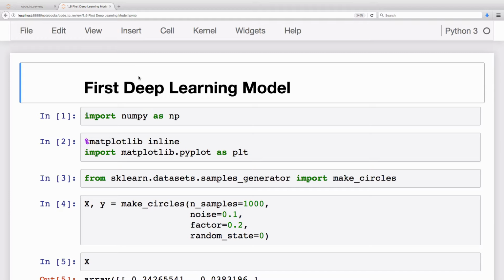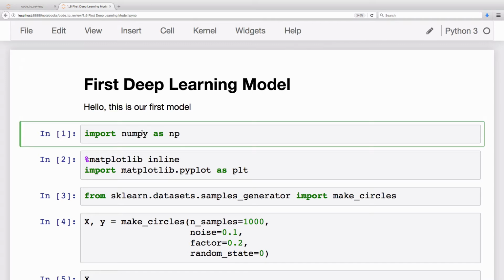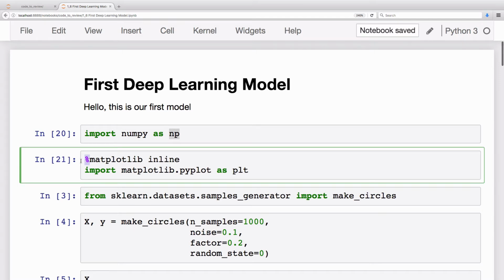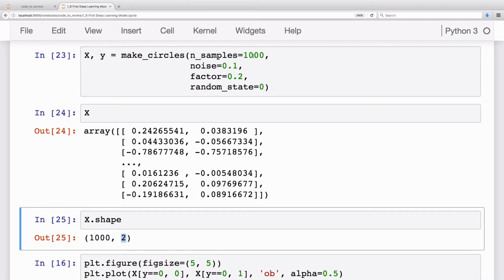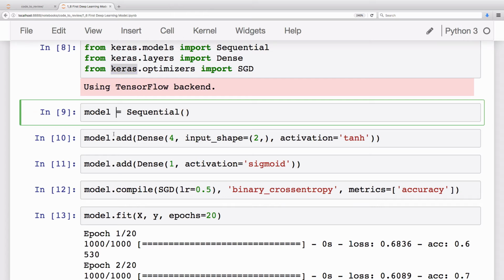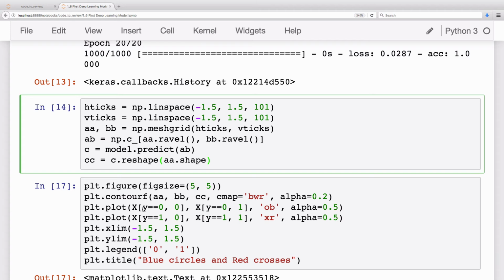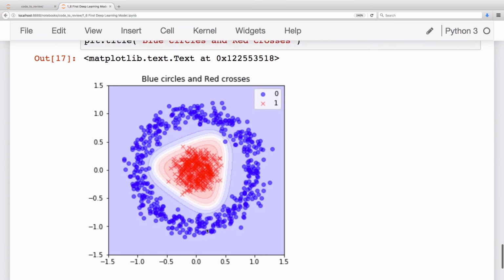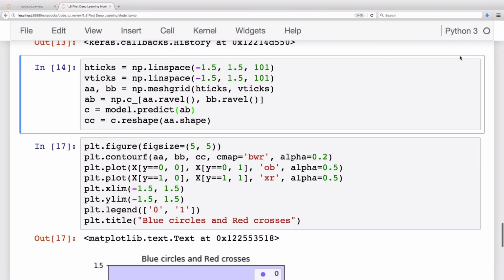Your first Deep Learning model with Keras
Simple walkthrough of how to train a Deep Learning model using Jupyter notebook, Python and Keras.